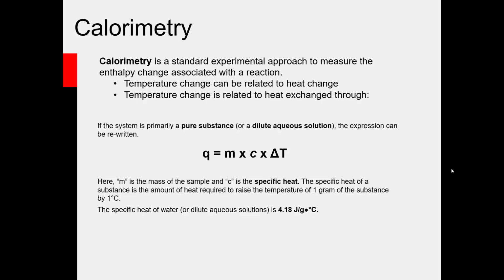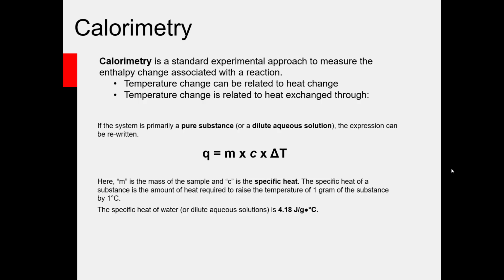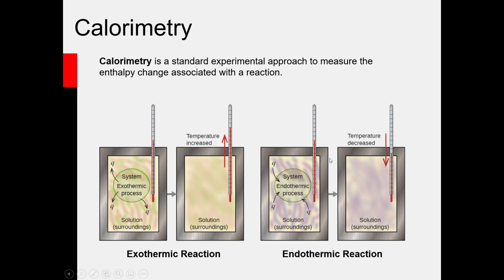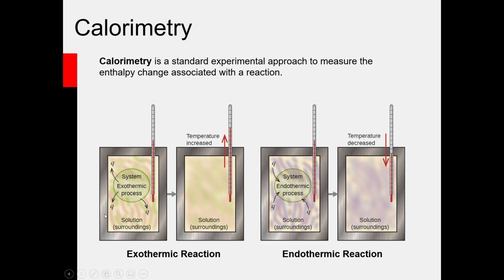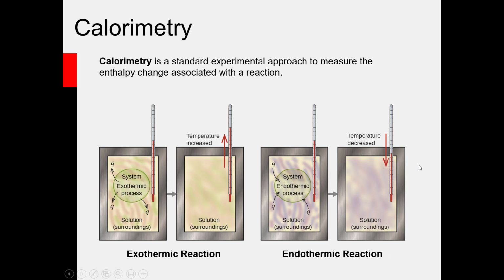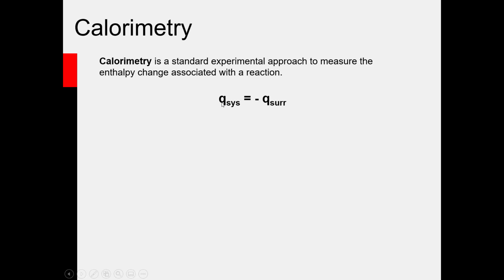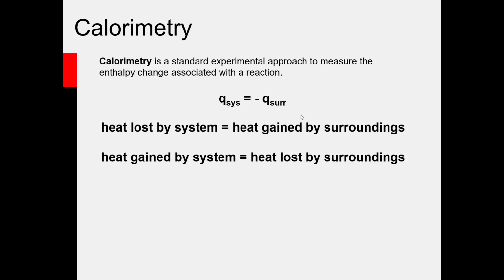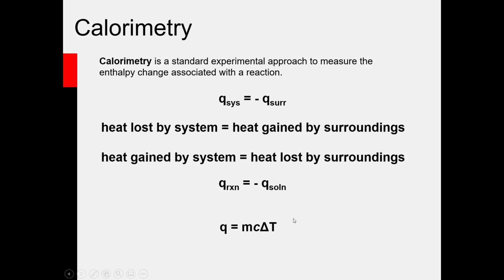Calorimetry Intro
An introduction to calorimetry experiments.